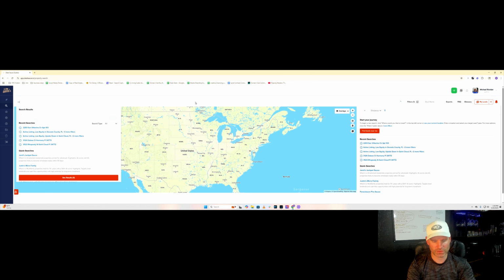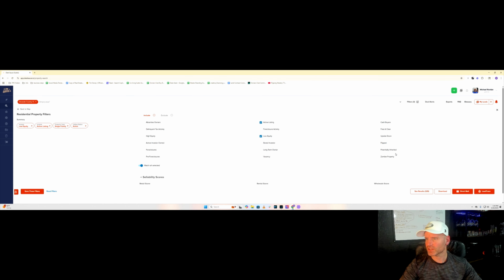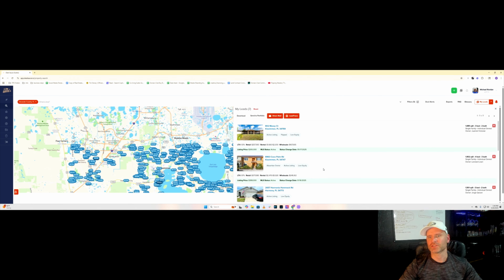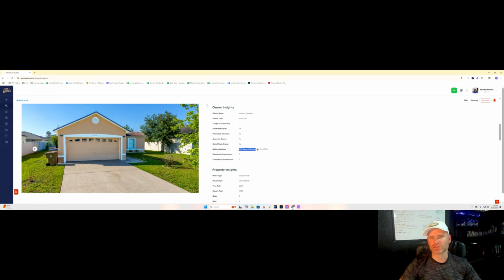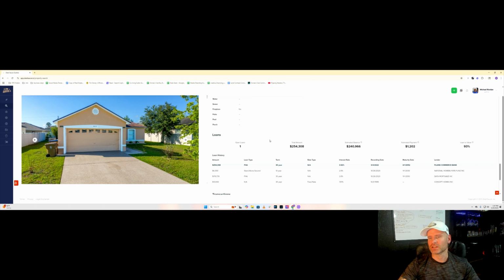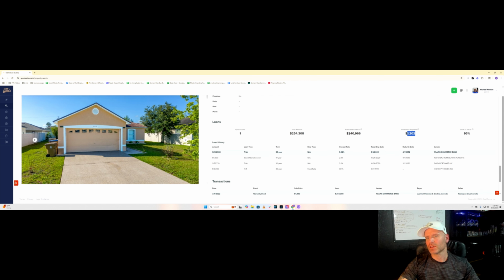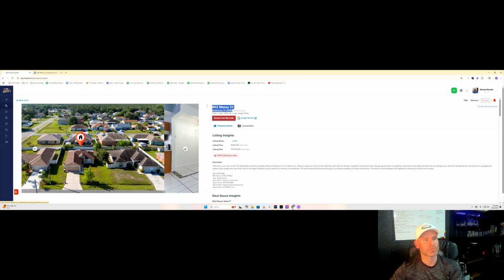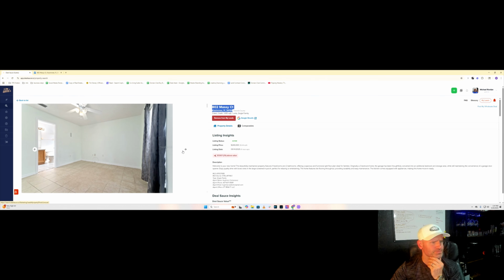Find On-Market Deals w Low Equity & low Interest Using Deal Sauce | Real Estate Investing Strategy.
🔥 How to Find On-Market Real Estate Deals with Low Equity Using Deal Sauce | Creative Finance MLS Strategy

Guys this is my first video and the audio and video are not the best but there was so much value I decided to post it anyway! Please keep that in mind and before putting a thumbs down consider I posted this knowing quality is low!

Sign up for 2 weeks of free access to Deal Sauce using my founders link!

Are you a real estate investor searching for low-equity properties listed on the MLS? In this video, I reveal how to use the Deal Sauce real estate search tool to locate on-market deals listed with real estate agents — without HOA restrictions — and perfect for creative financing strategies like Subject-To (SubTo), seller finance, wraps, and more.

This is one of the most effective ways to find motivated sellers and build a powerful lead pipeline directly from the MLS.

🎯 These deals are ideal if you’re:

Looking for creative financing opportunities (Subto, Seller Finance, Lease Options)

Wanting to invest in properties not governed by an HOA

Trying to target low or no equity homeowners

Needing on-market deals that most investors overlook

💼 Whether you're a beginner or scaling your portfolio, this method can help you find off-market-style deals hiding in plain sight on the MLS.